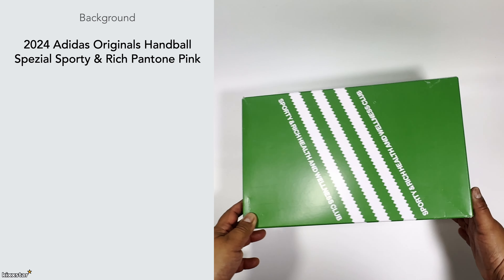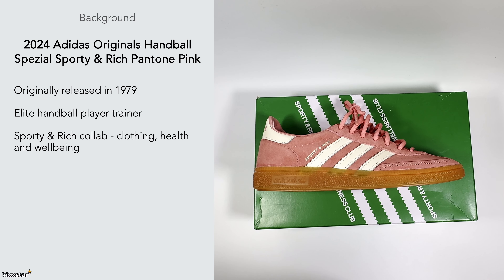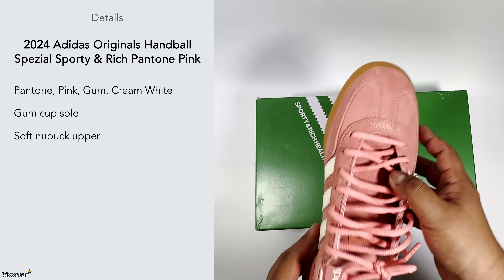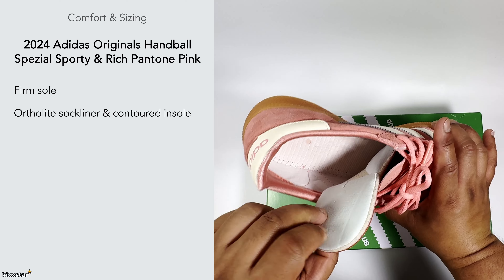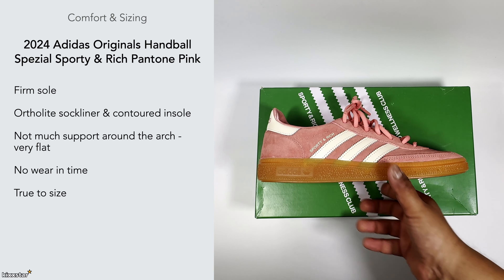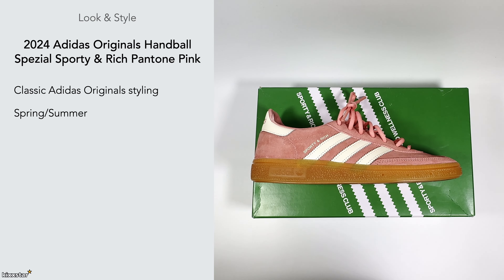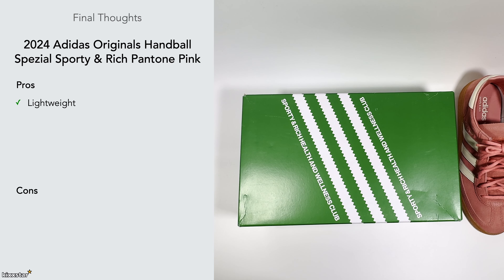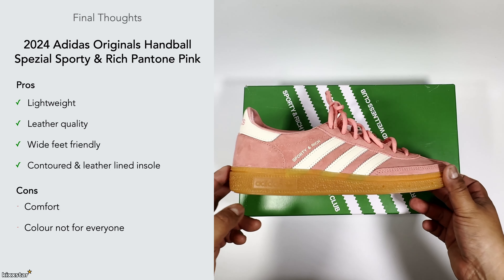2024 Adidas Originals Handball Spezial Sporty & Rich Pantone Pink Review & On Feet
2024 Adidas Originals Handball Spezial Sporty & Rich Pantone Pink Review & On Feet

Background
Details
Comfort & Sizing
Pros and Cons
Review score

Adidas, Originals, Handball, Spezial, Sporty & Rich, Lifestyle, Pantone, Pink, Cream White, Gum, Review, Details, Tech specs, Trainers, Athletics, Sneakers, On Feet, On foot